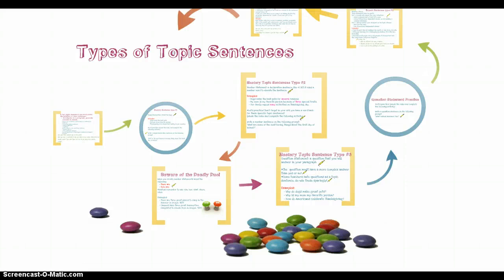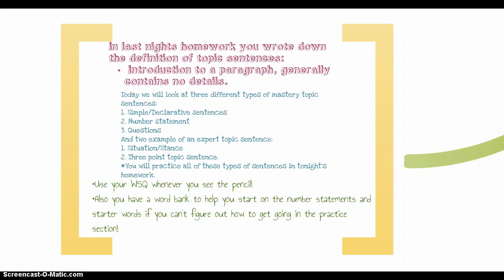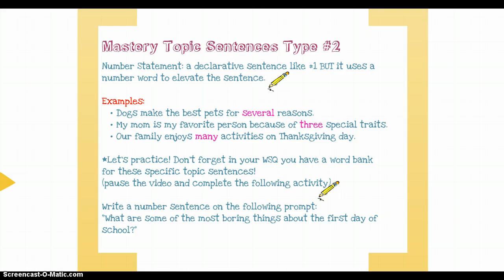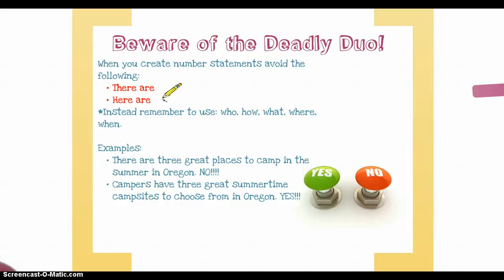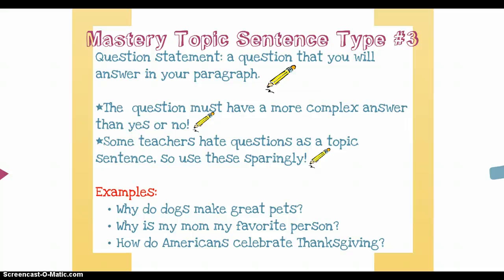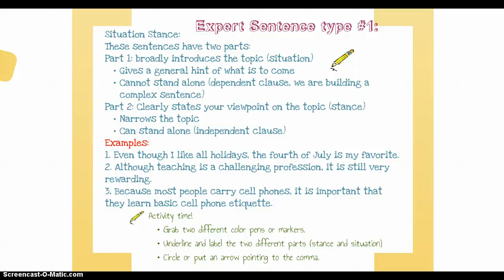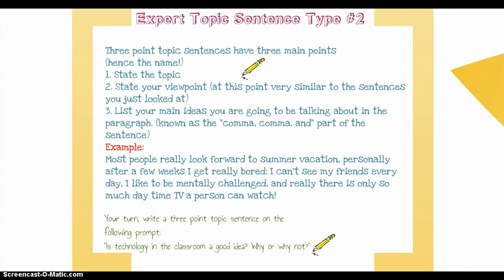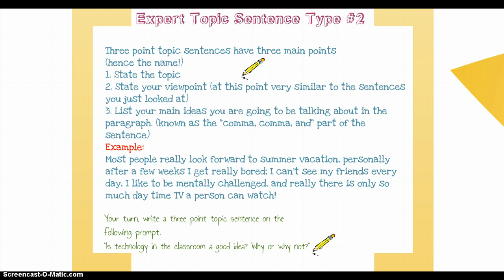Topic Sentences (concept 2)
Going over simple/declarative, number statements, questions, situation/stance, and three point topic sentences.